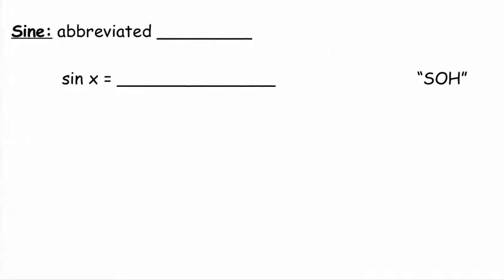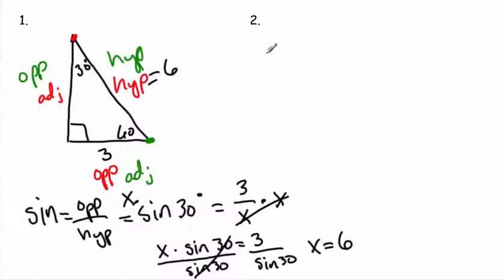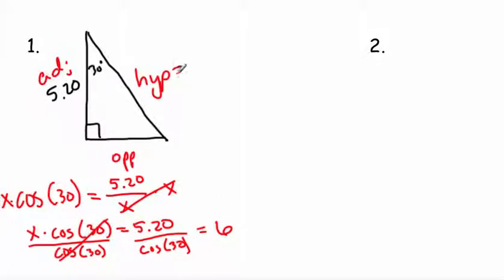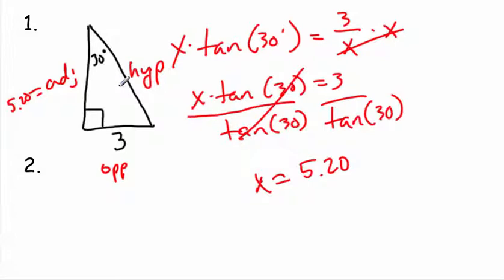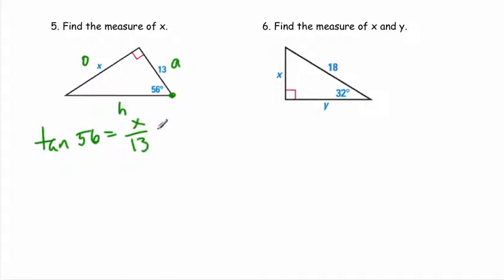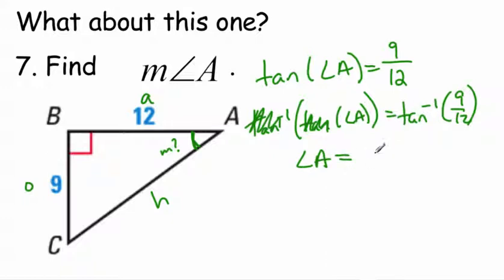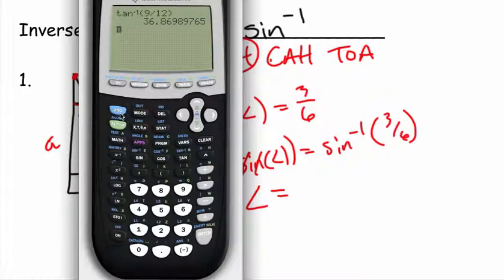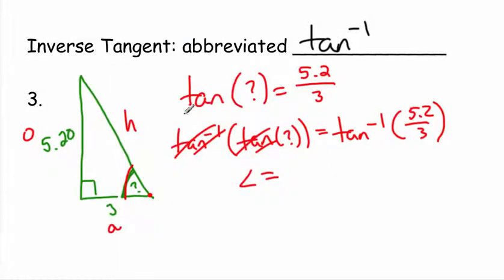Sin, Cos, and Tan